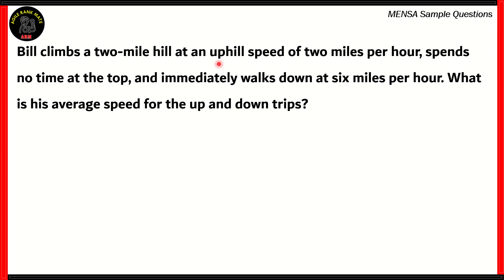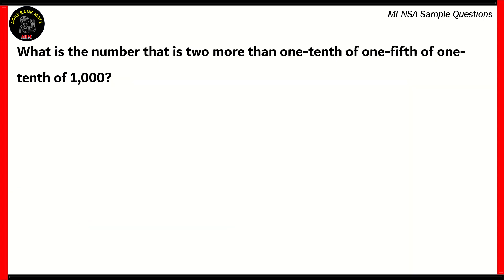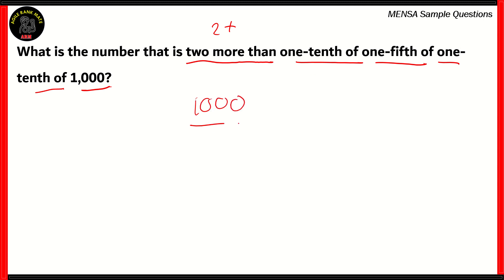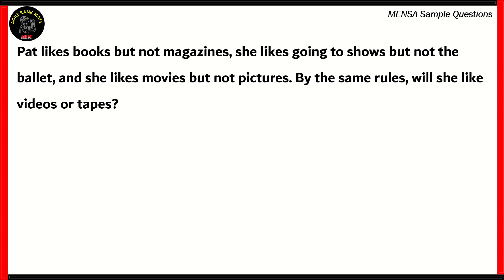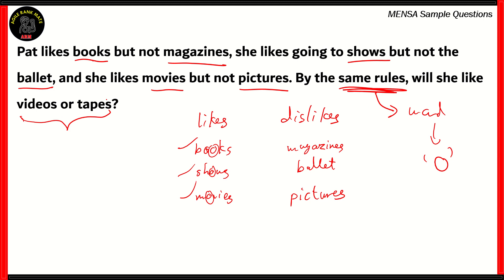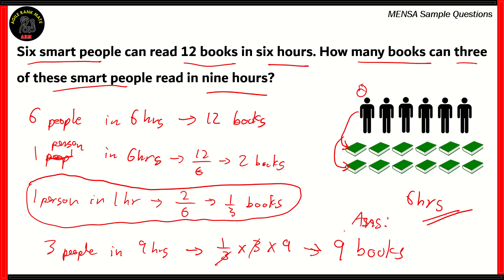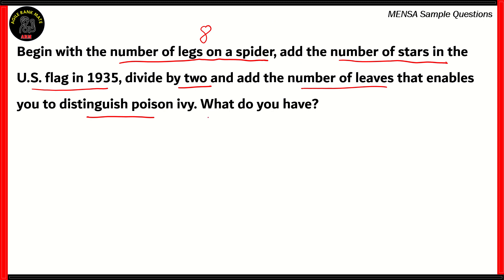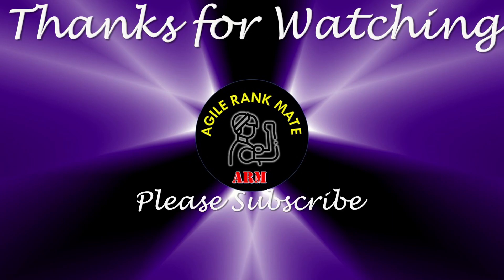MENSA Admission Test | Episode 1 | Certified IQ Test / Sample Questions & Solutions / Stanford–Binet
Mensa is the largest and oldest high-IQ society in the world. It is a non-profit organisation open to people who score at the 98th percentile or higher on a standardised, supervised IQ or other approved intelligence test. The Mensa Admissions Test is given for the purpose of admission into Mensa and not to quantify intelligence. A qualifying score indicates that you’ve tested at, or above, 98 percent of the general population.